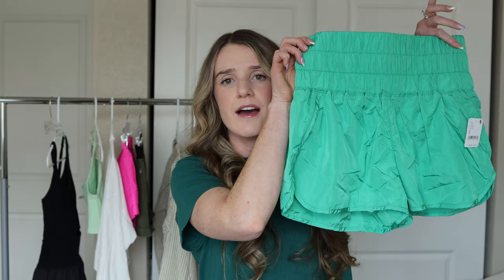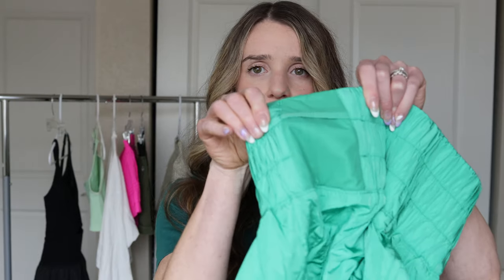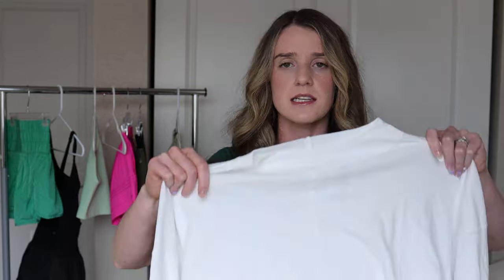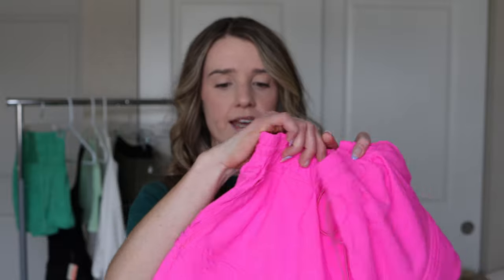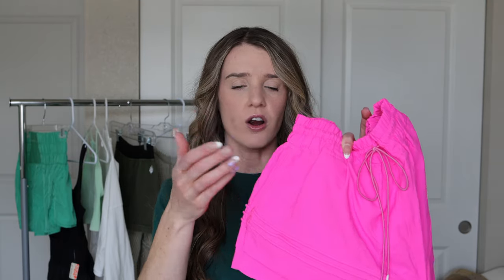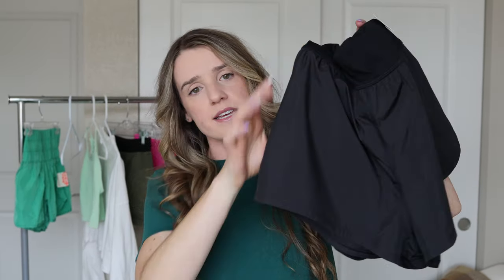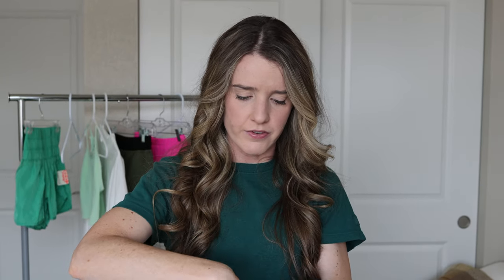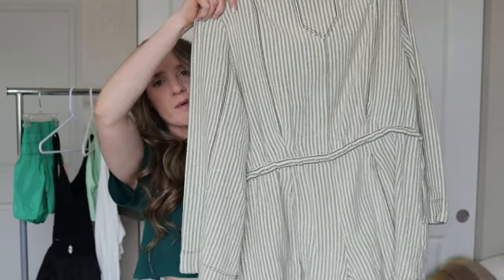$500 FREE PEOPLE MOVEMENT HAUL / try-on, review & first impressions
This is my first review of Free People Movement which is the activewear line from Free People! Keep watching to find out if I think it is worth it or not!

ITEMS MENTIONED
Green shorts - S
Pink shorts - S
Bike shorts – M/L
Green tank – XS/S
Black romper – S
White striped romper – XS
White crop top – XS

My measurements for reference:
Height: 5’3”
Weight: Around 126lbs
Waist: 26-27”